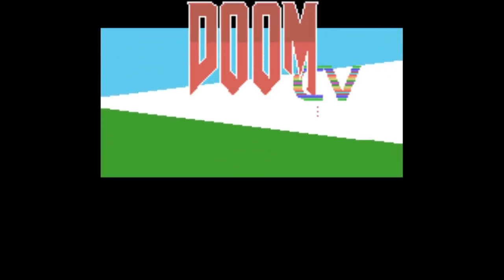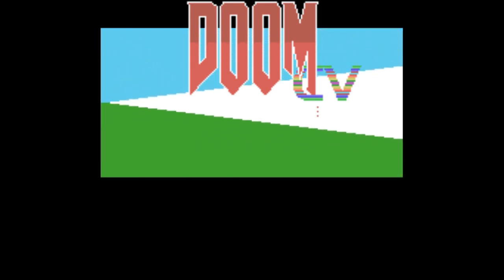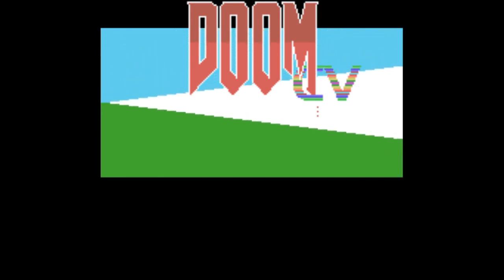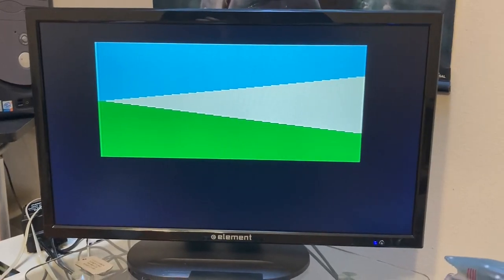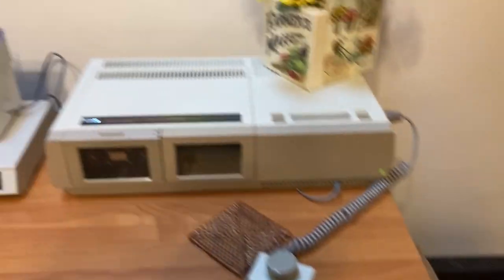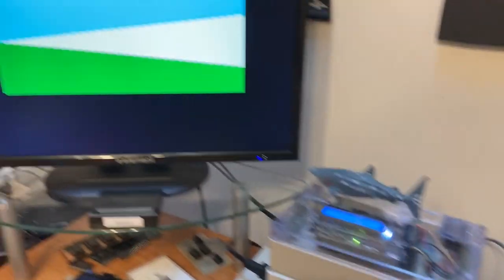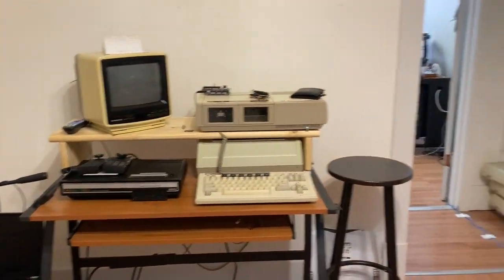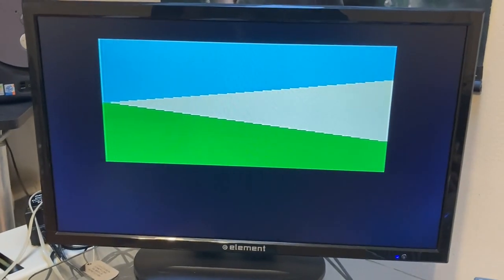Raycasting on the Colecovision for upcoming DOOM CV